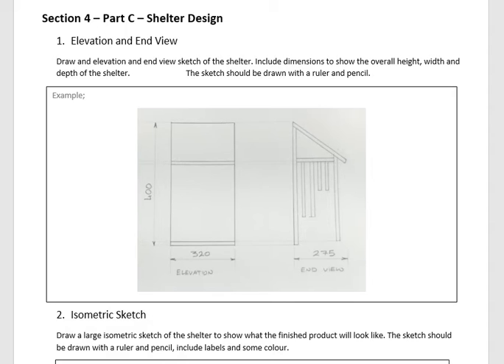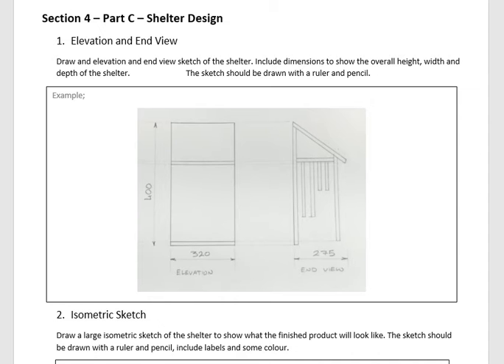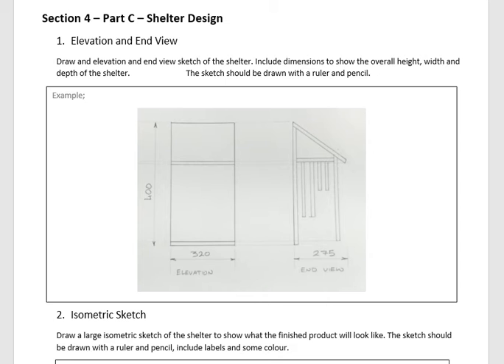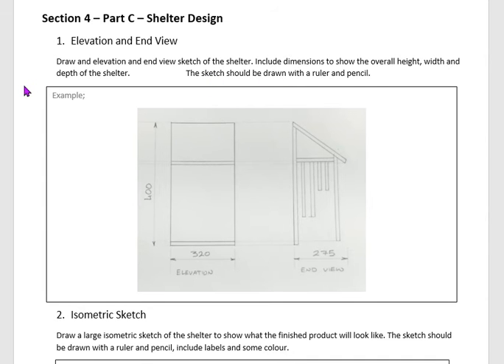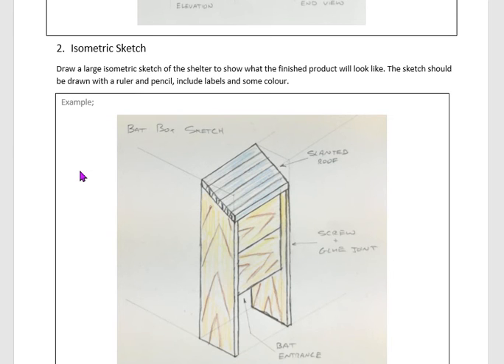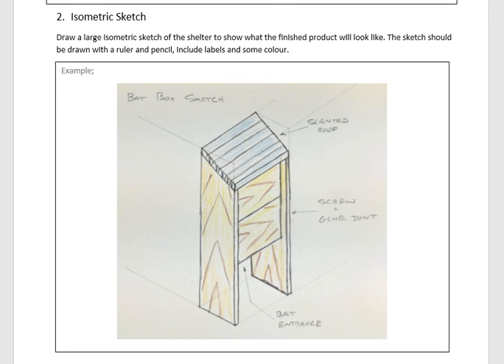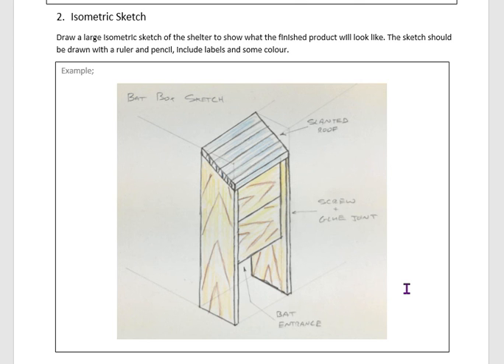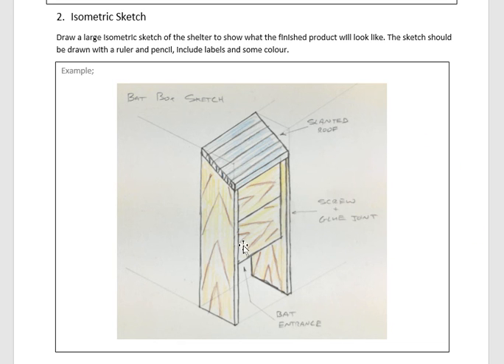SECTION 4 PART C EXPLAINED